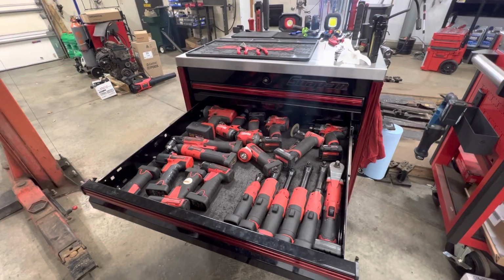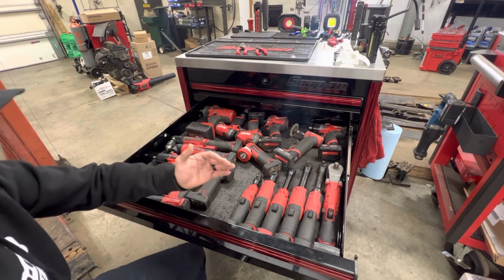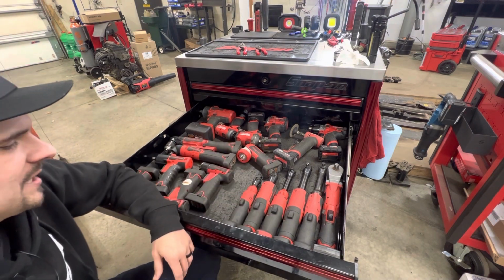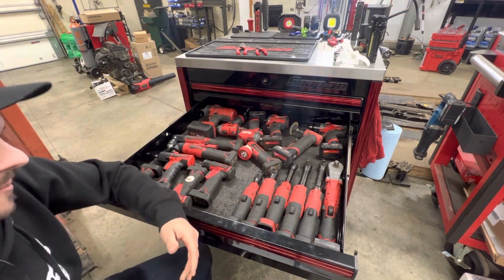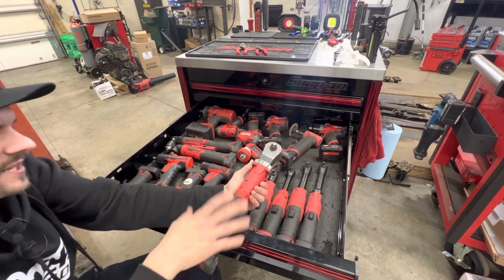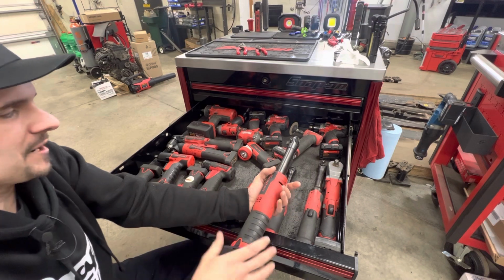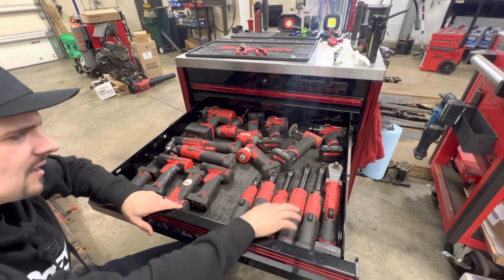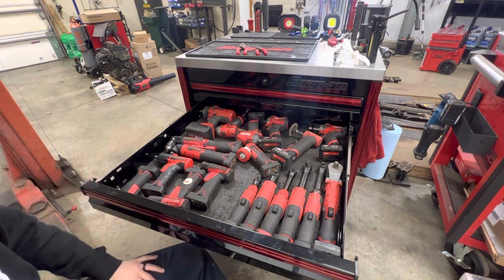Battery powered ratchets….why so many?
Watch till the end. I give some recommendations if I was going to buy just a couple to get me started I share which ones I personally would buy.